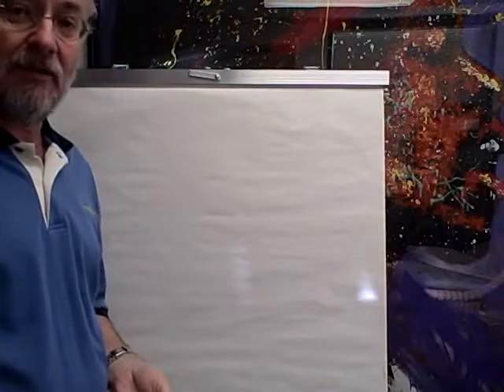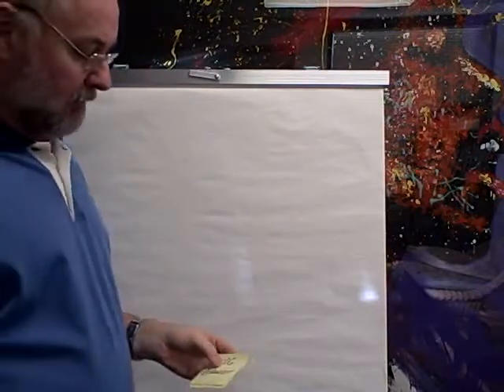VSM Patient Scheduling